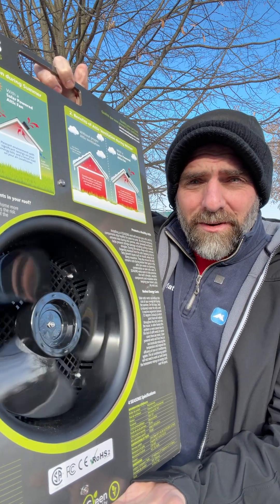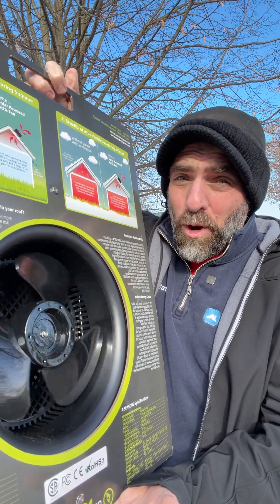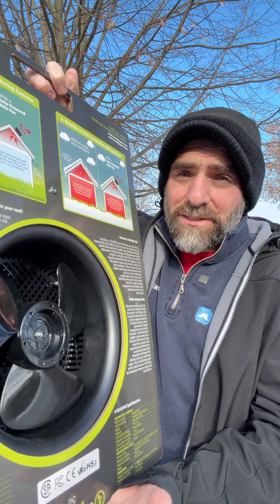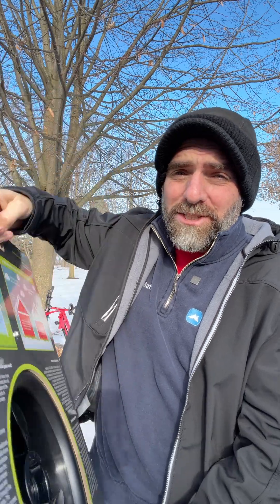Solar Roof Vents: How Well Do They Work?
Discover how solar roof vents can improve attic ventilation, reduce heat, and make your roofs stand out. Perfect for contractors looking to add value, reduce callbacks, and offer smarter solutions to clients.